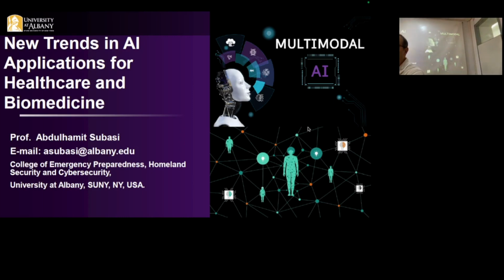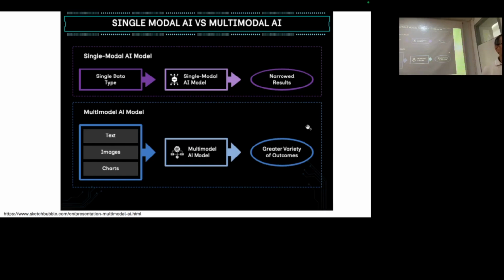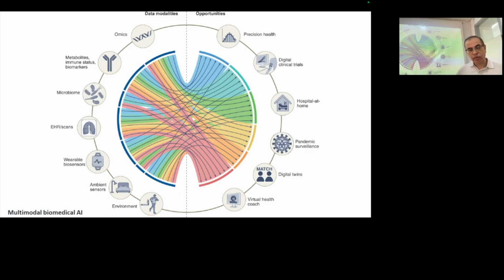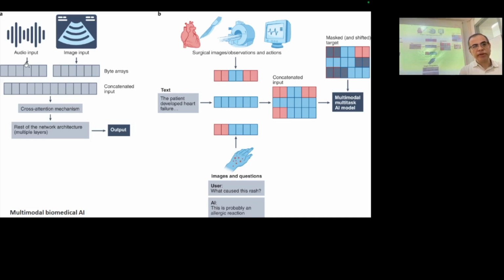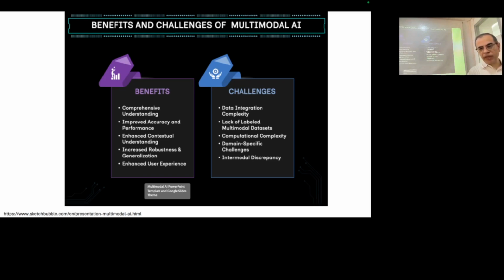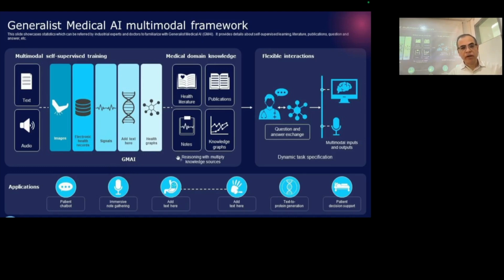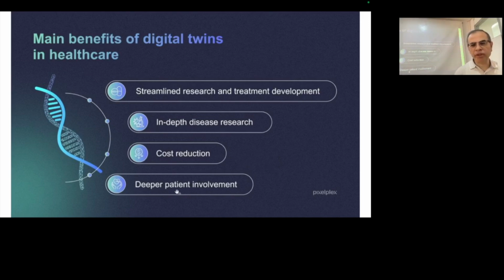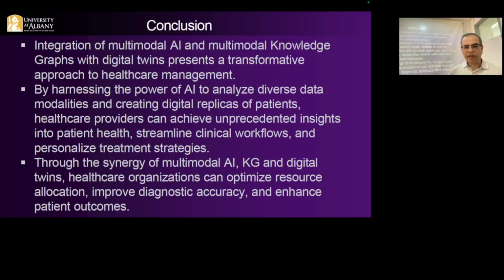Research seminar on "New Trends in AI Applications for Healthcare and Biomedicine"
This recording features a research seminar titled 'New Trends in AI Applications for Healthcare and Biomedicine,' presented by the esteemed Dr. Abdulhamit Subasi. The seminar was hosted by the Faculty of Electrical Engineering at the University of Sarajevo on July 8th 2024.

This seminar was the first in a series within the new Data Science and Artificial Intelligence (DSAI) study program.